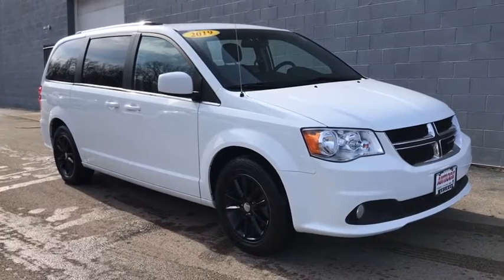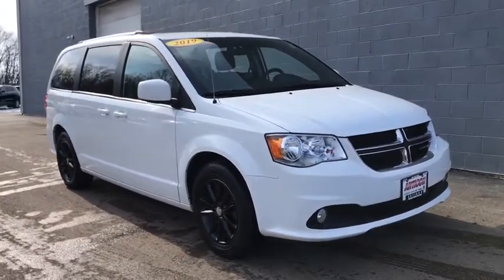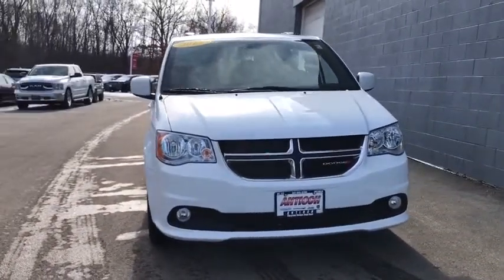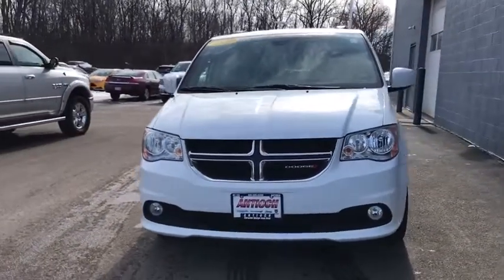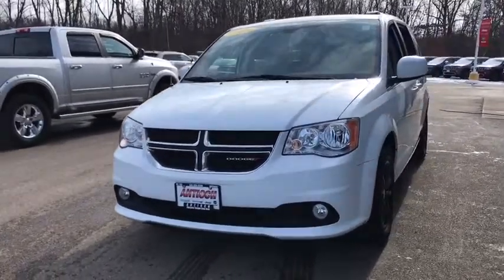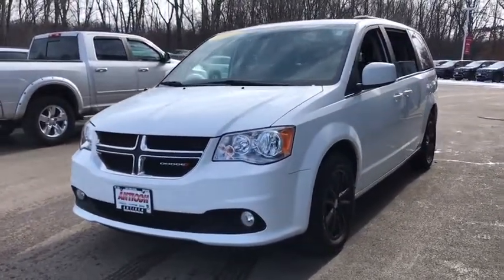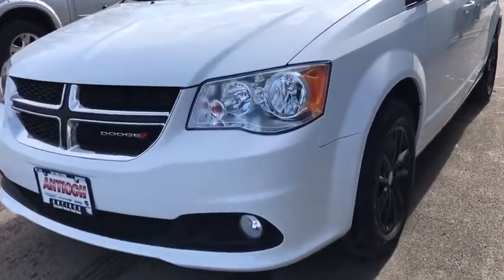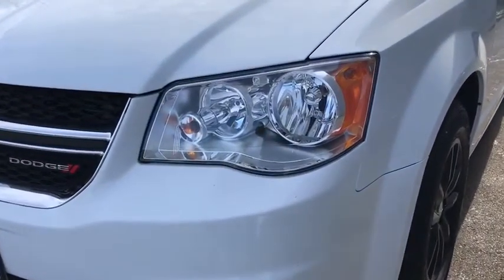2019 Dodge Grand Caravan Antioch, Gurnee, McHenry, Fox Lake, IL Kenosha WI 17151P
White Knuckle Clearcoat Used 2019 Dodge Grand Caravan available in Antioch, Illinois at Antioch Chrysler Dodge. Servicing the Gurnee, McHenry, Fox Lake, IL Kenosha WI area.   Used
2019 Dodge Grand Caravan SXT - Stock#: 17151P - VIN#: 2C4RDGCG4KR584120

New Arrival! CarFax One Owner! Back-up Camera, Bluetooth, This 2019 Dodge Grand Caravan SXT, has a great White Knuckle Clearcoat exterior, and a clean Black/Light Graystone interior! Multi-Zone Air Conditioning, Leather Steering Wheel Satellite Radio, Steering Wheel Controls, 3rd Row Seating, Aux Audio Input, Automatic Headlights Rear Spoiler, Stability Control, ABS Brakes Satellite Radio Front Wheel Drive Power Lift Gate Call to confirm availability and schedule a no-obligation test drive! We are located at 105 W. IL Route 173, Antioch, IL 60002.
TRANSMISSION: 6-SPEED AUTOMATIC 62TE  (STD),BLACK/LIGHT GRAYSTONE  PREMIUM SEATS W/SUEDE INSERTS,2ND ROW STOW 'N GO BUCKET SEATS  (STD),MANUFACTURER'S STATEMENT OF ORIGIN,QUICK ORDER PACKAGE 29P  -inc: Engine: 3.6L V6 24V VVT (FFV)  Transmission: 6-Speed Automatic 62TE  Black Finish I/P Bezel  Bright Belt Moldings,ENGINE: 3.6L V6 24V VVT (FFV)  (STD),WHEELS: 17 X 6.5 ALUMINUM  (STD),SIRIUS SATELLITE RADIO,WHITE KNUCKLE CLEARCOAT,Front Wheel Drive,Power Steering,ABS,4-Wheel Disc Brakes,Brake Assist,Aluminum Wheels,Tires - Front All-Season,Tires - Rear All-Season,Heated Mirrors,Power Mirror(s),Rear Defrost,Privacy Glass,Intermittent Wipers,Variable Speed Intermittent Wipers,Rear Spoiler,Third Passenger Door,Fourth Passenger Door,Power Third Passenger Door,Power Fourth Passenger Door,Remote Trunk Release,Power Liftgate,Power Door Locks,Daytime Running Lights,Automatic Headlights,Fog Lamps,CD Player,MP3 Player,Steering Wheel Audio Controls,Auxiliary Audio Input,MP3 Player,Hard Disk Drive Media Storage,Bluetooth Connection,Power Driver Seat,Bucket Seats,Driver Adjustable Lumbar,Power Driver Seat,Driver Adjustable Lumbar,Bucket Seats,Rear Bucket Seats,Adjustable Steering Wheel,Trip Computer,Power Windows,3rd Row Seat,Leather Steering Wheel,Keyless Entry,Power Door Locks,Cruise Control,A/C,Rear A/C,Multi-Zone A/C,A/C,Premium Synthetic Seats,Auto-Dimming Rearview Mirror,Driver Vanity Mirror,Passenger Vanity Mirror,Floor Mats,Luggage Rack,Remote Engine Start,Back-Up Camera,Power Windows,Power Door Locks,Trip Computer,Security System,Engine Immobilizer,Traction Control,Stability Control,Traction Control,Front Side Air Bag,Tire Pressure Monitor,Driver Air Bag,Passenger Air Bag,Front Head Air Bag,Rear Head Air Bag,Passenger Air Bag Sensor,Knee Air Bag,Child Safety Locks